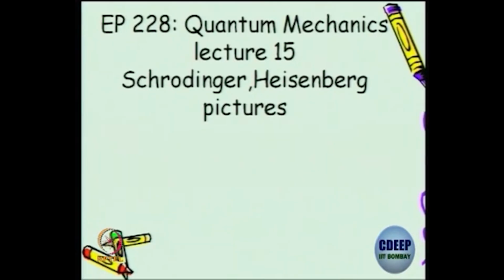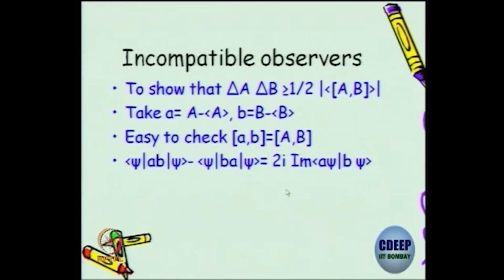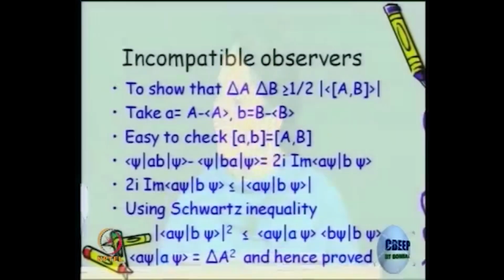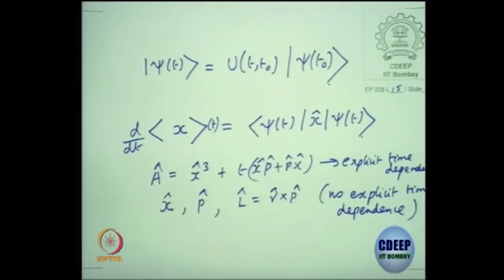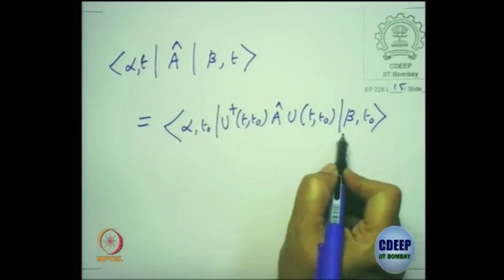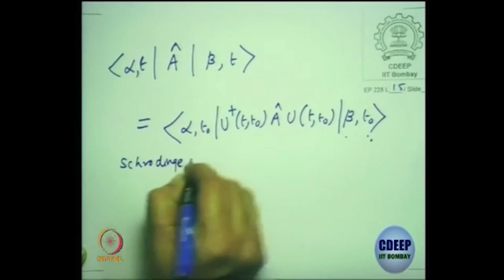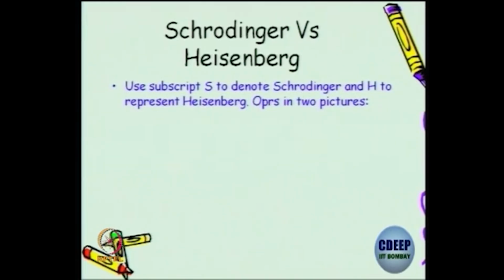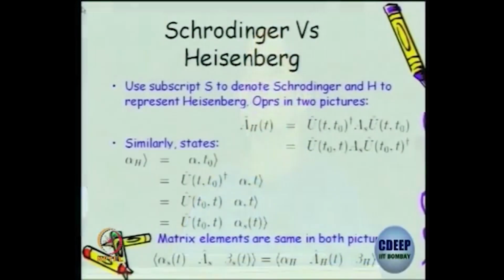Schrodinger and Heisenberg Pictures - I